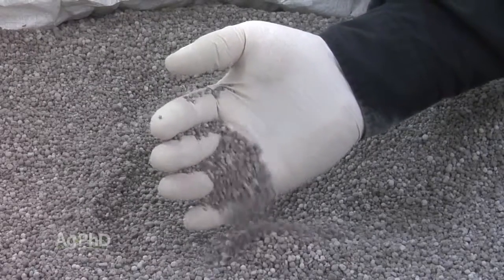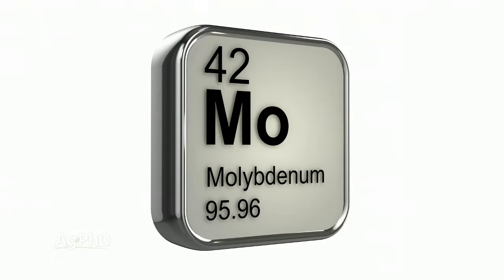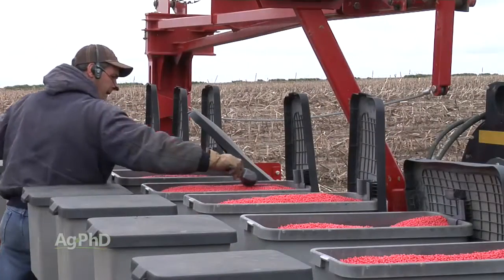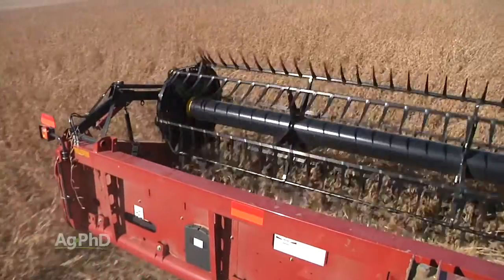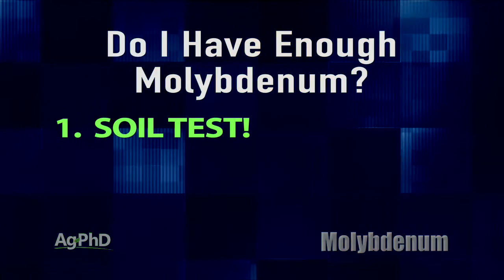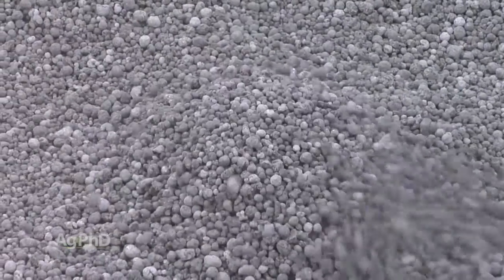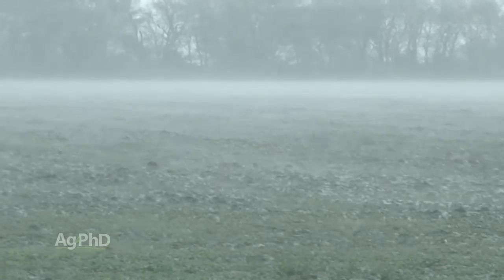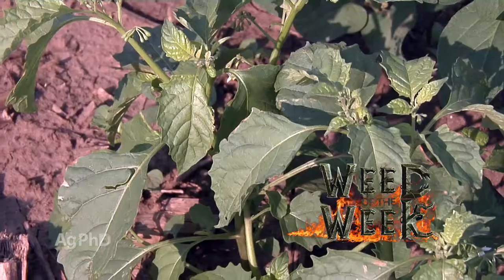Molybdenum #928 (Air Date 01/17/16)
Brian and Darren Hefty discuss the importance of the micronutrient molybdenum in crop health and yield.